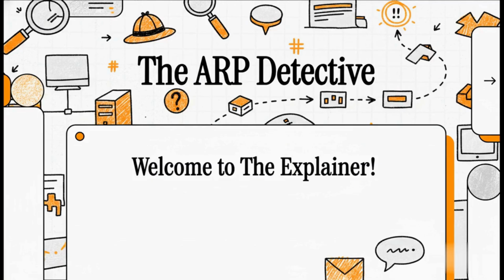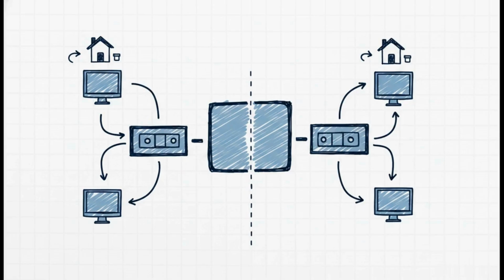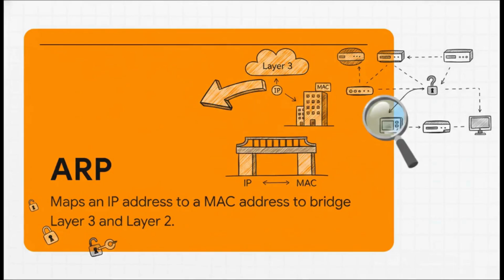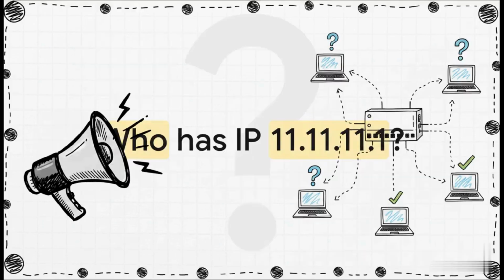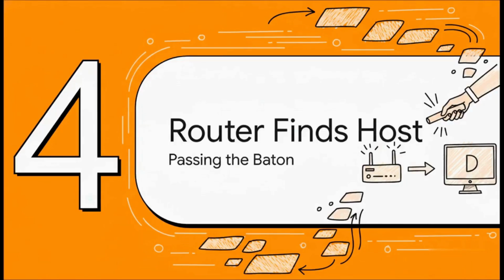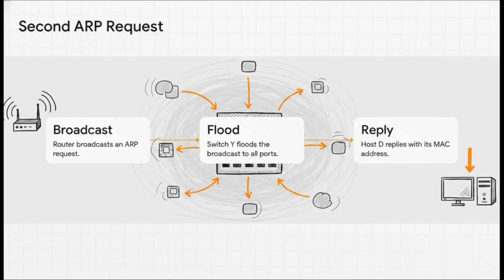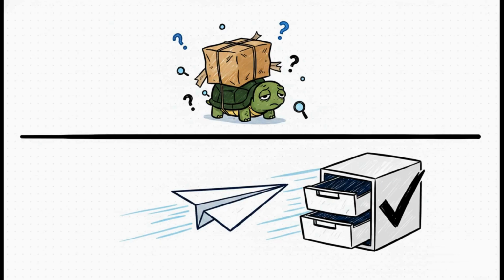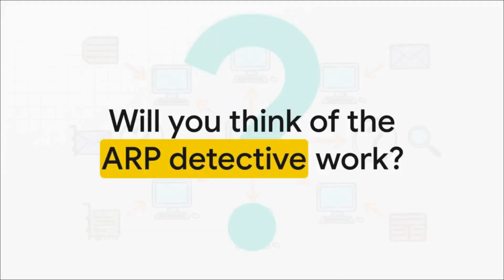The ARP Detective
"The ARP Detective" illustrates how Layer 3 devices uncover the physical addresses needed for data delivery. By following the journey of a packet, you will see the ARP broadcast process in action as devices map known IP addresses to MAC addresses. This essential "detective work" allows hosts and routers to build the Layer 2 headers required for traffic to successfully cross between different networks.